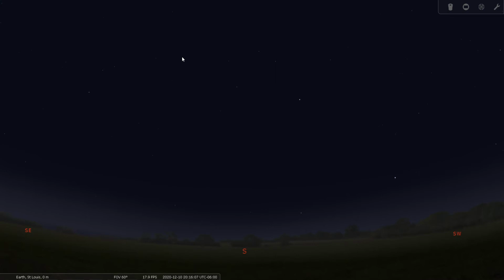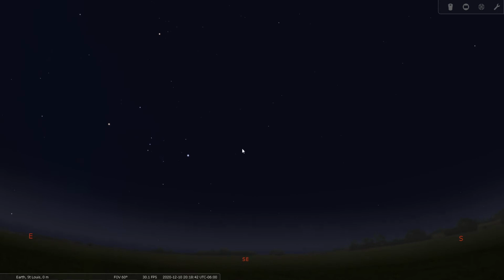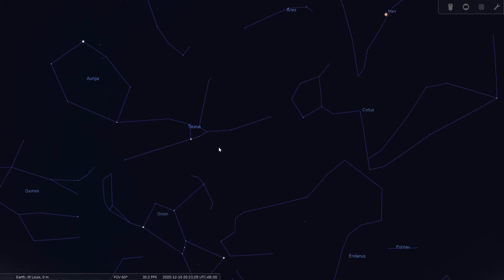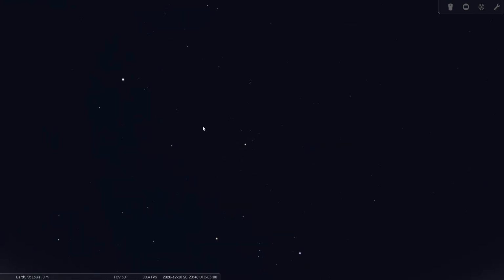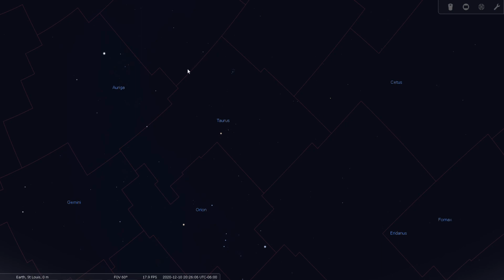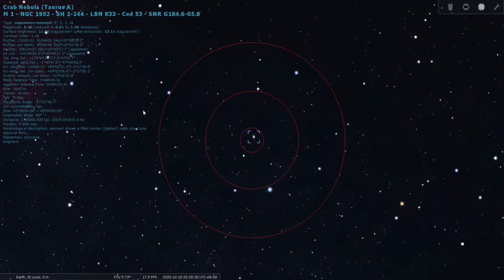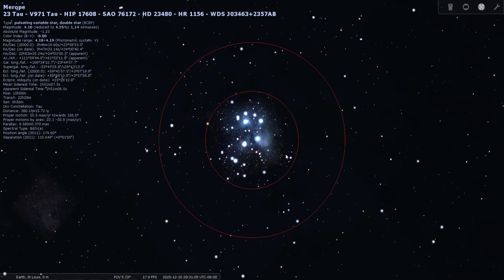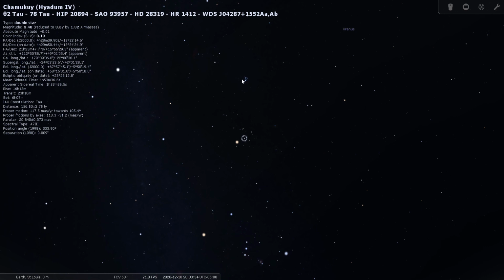Constellation Tour 32 - Taurus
Take a tour with me through the constellation of Taurus, the Bull. This tour will be conducted using Stellarium and released on YouTube. This is part of a series of 88 virtual sky tours that will take you around the entire sky, one constellation at a time. Join me as we go through the constellation's location in the sky, it's brighter stars, double stars,
and a few deep-sky objects.